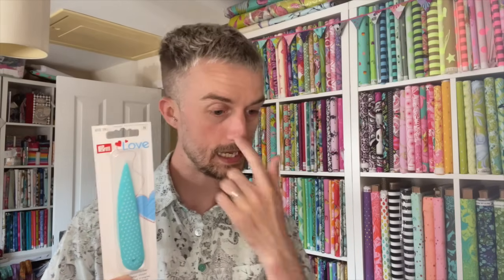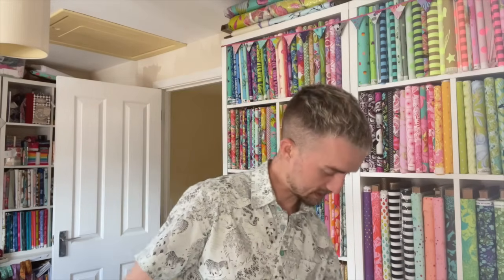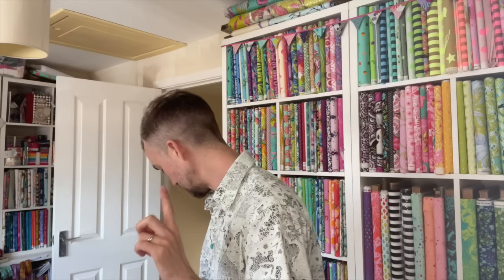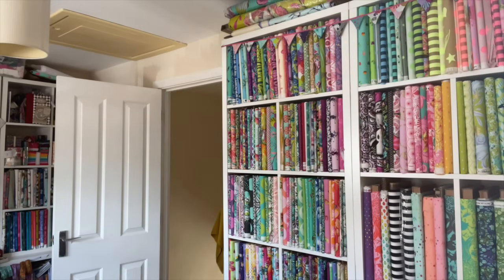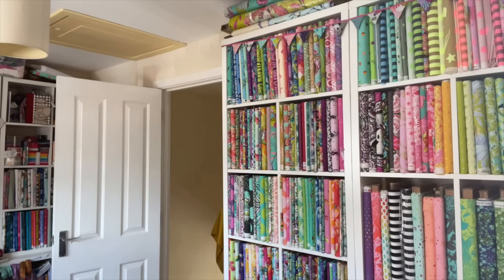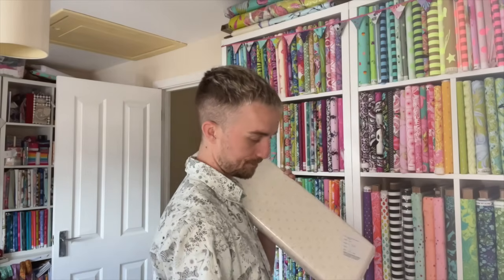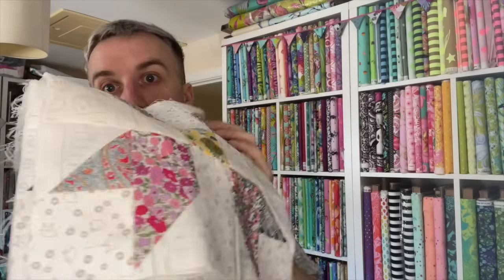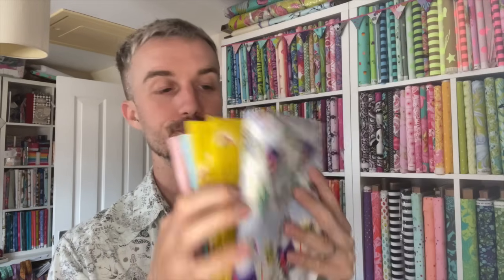fridaysews SO much mail!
Check out Ellies channels @oakapplehaberdashery

The Cosyclub labels:

MY LINKS